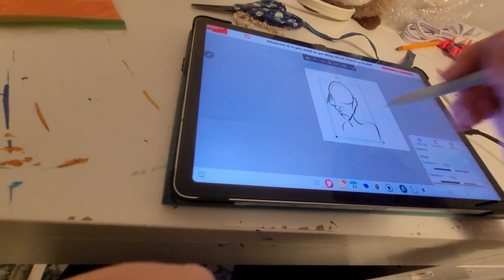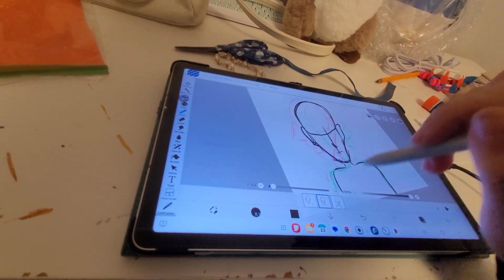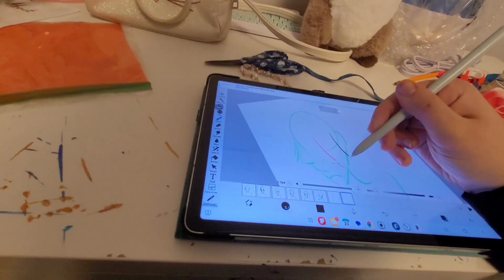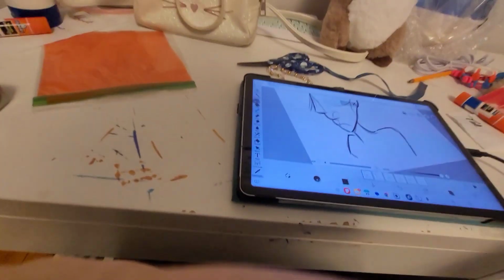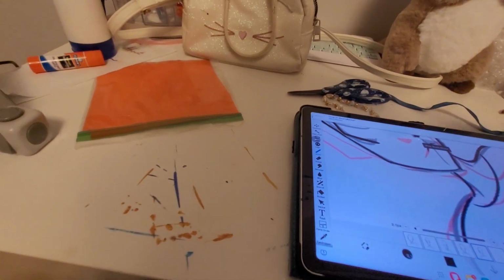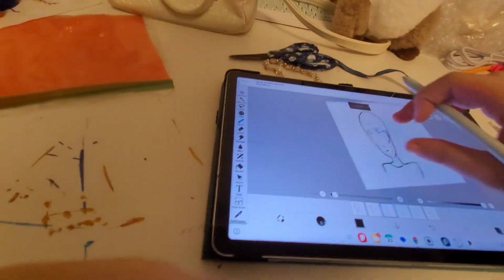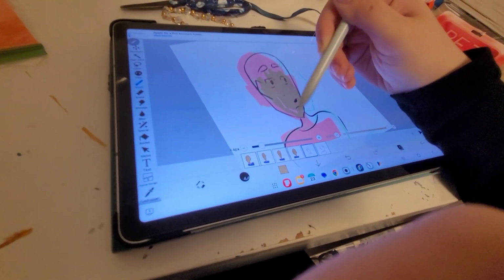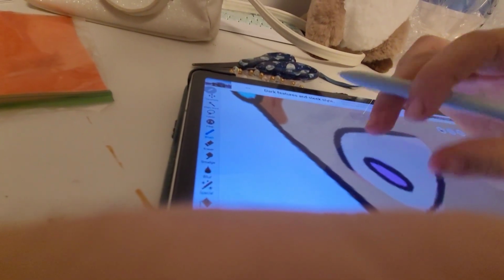One hour animation challenge!!